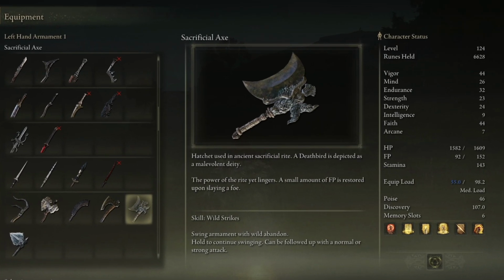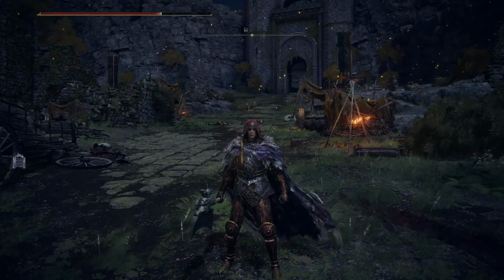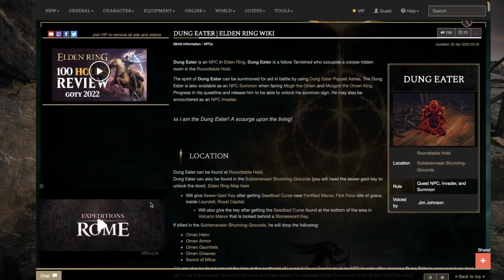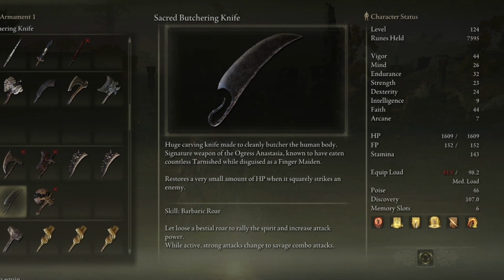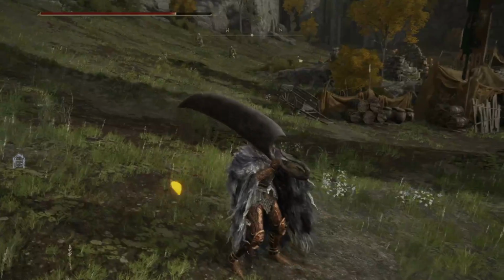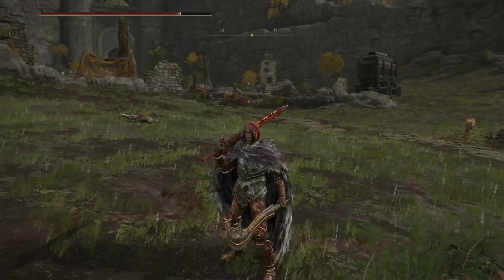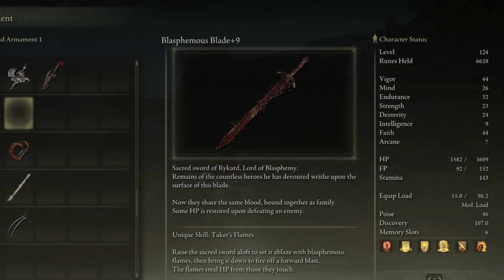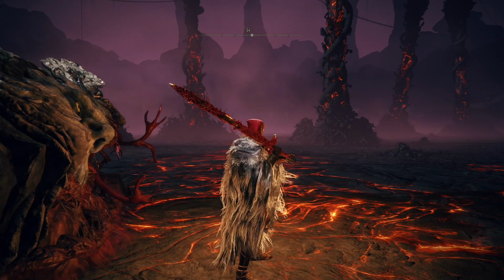Elden Ring | Weapons that RESTORE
I’ve discovered six weapons that restore HP or FP for killing an enemy. Four of these weapons are especially good and a visit to the smith will improve them. One is my weapon of choice.

Although this is not an exhaustive list, I did include how to get these swords and weapons and an overall guide to them.

00:00 - Intro
00:35 - Sacrificial Axe
01:24 - Sword of Milos
02:18 - Sacred Butchering Knife
03:08 - Greatstars
03:48 - Serpent-God’s Curved Sword
04:27 - Blasphemous Blade